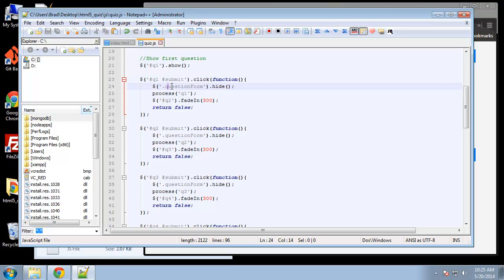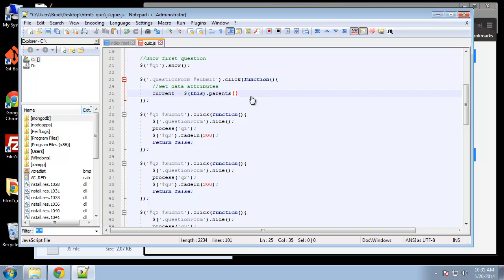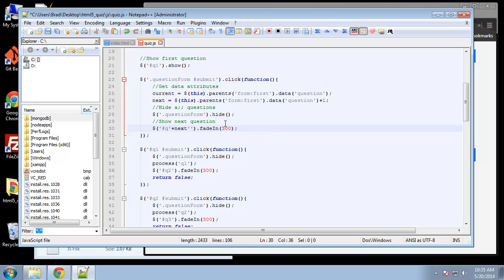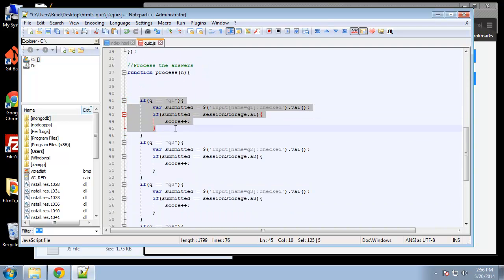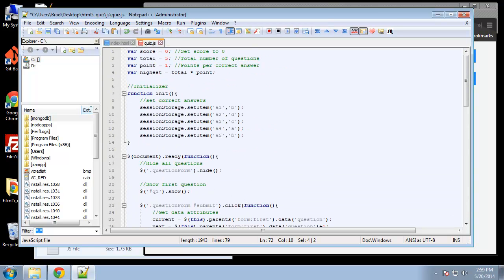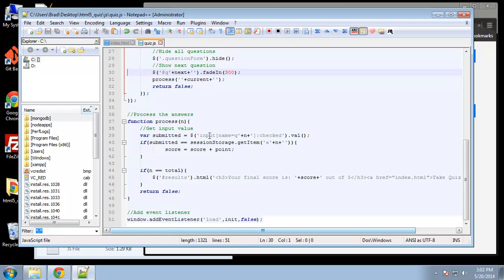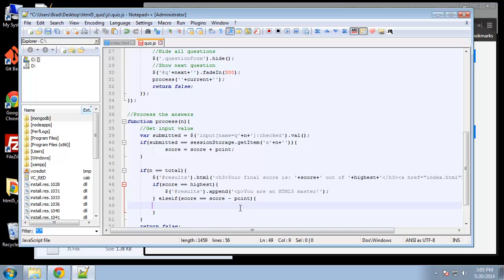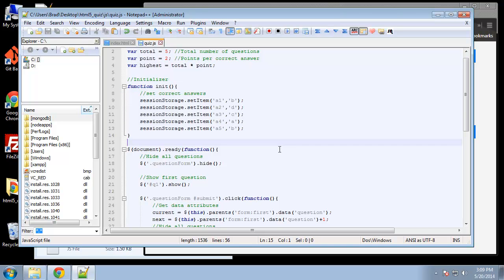Projects in HTML5 – Chapter 41 – Optimizing Our Code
Here we are with Chapter 41, where you will optimizing our code in HTML.

Hurray!! Christmas Sale is here 11th-25th Dec, Take Courses Starting at as low as $3. Check it out